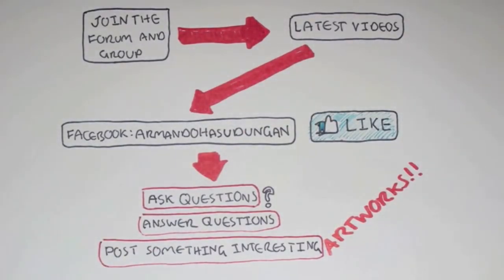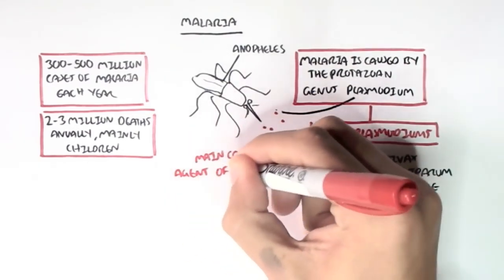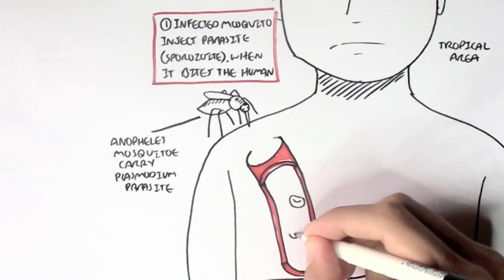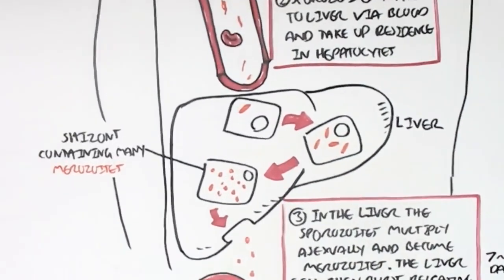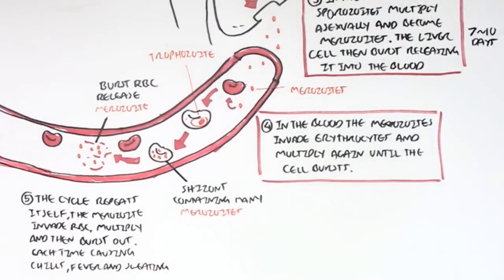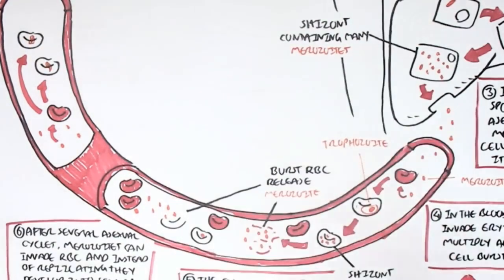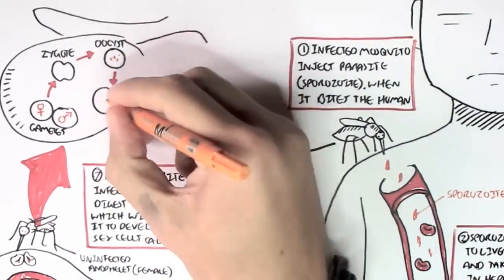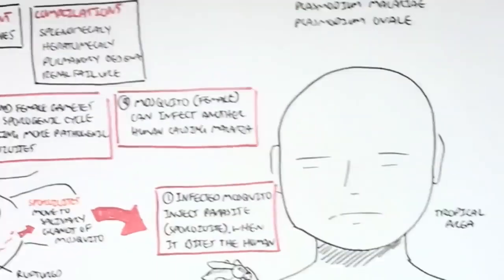malaria parasite demonstration